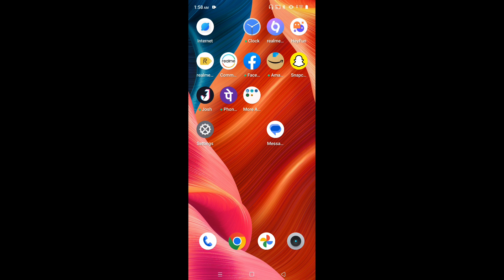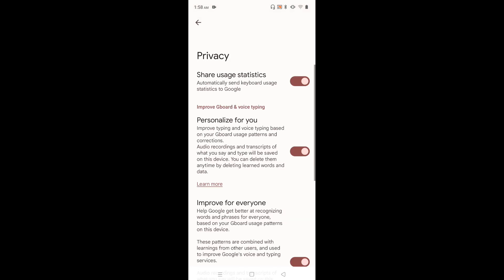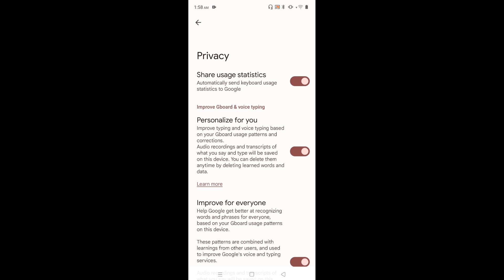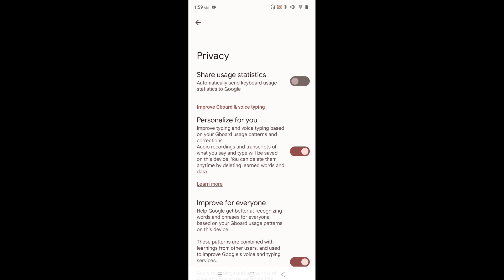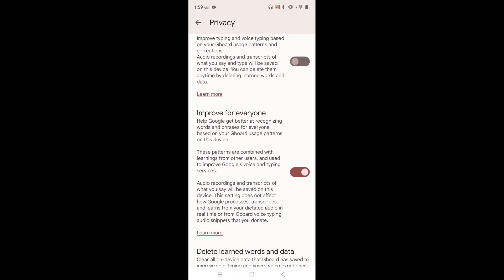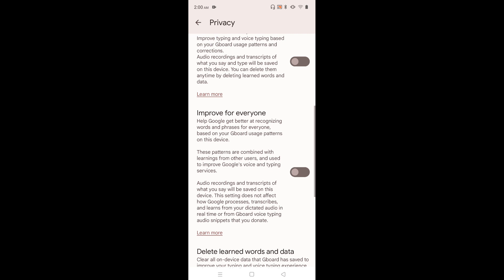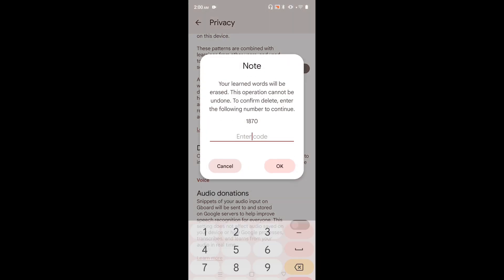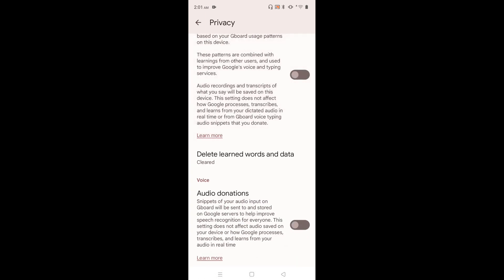How to Block Adult Ads in any Android Mobile Phone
realme,
android,
android 12,
mobile,
phone,
smartphone,
how to,